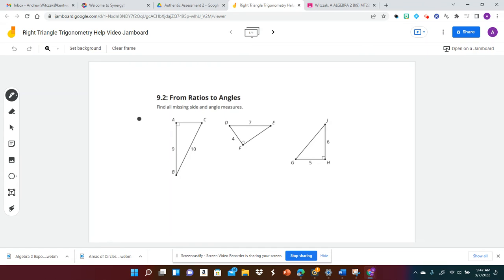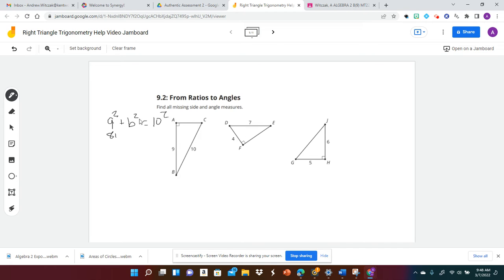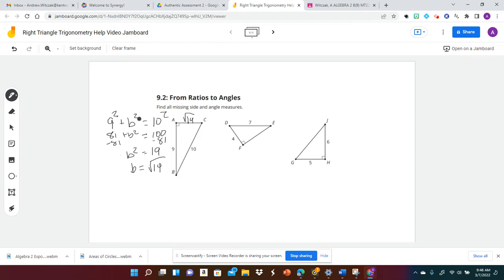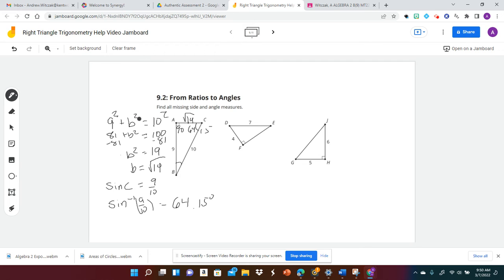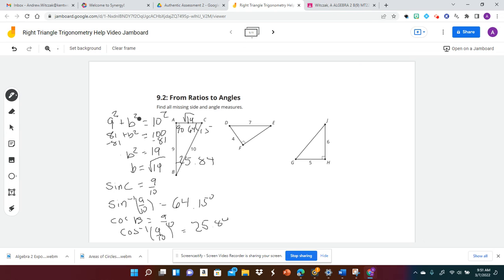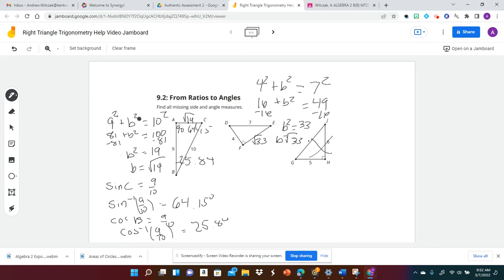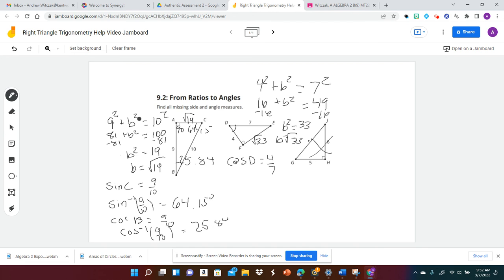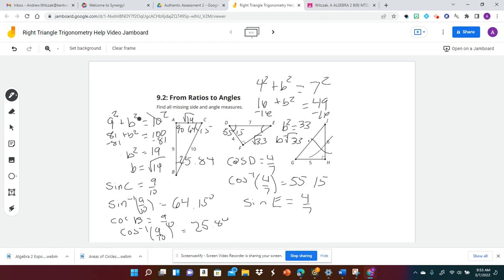Right Triangle Trigonometry Help Video